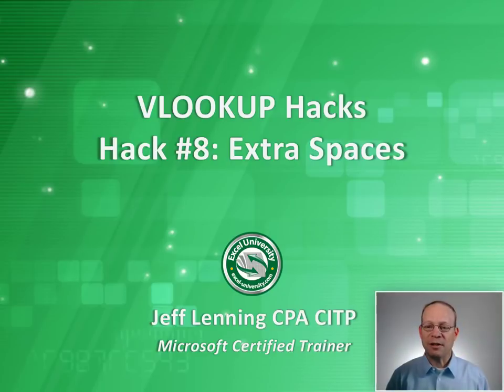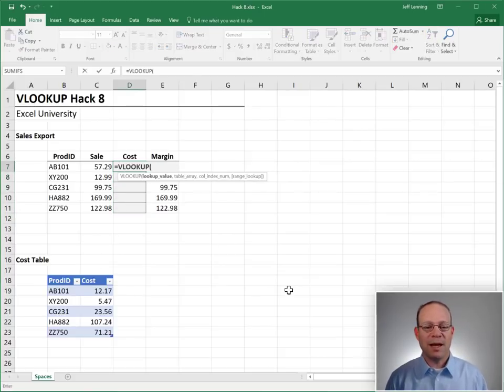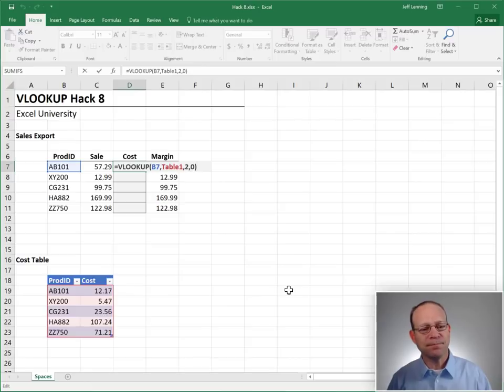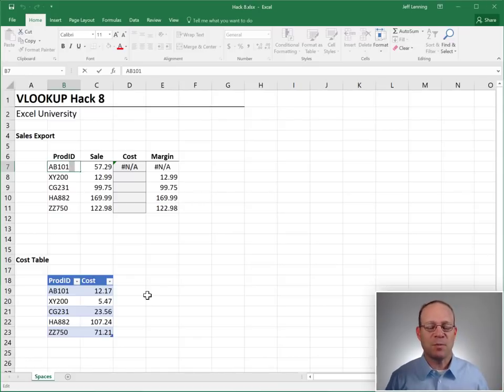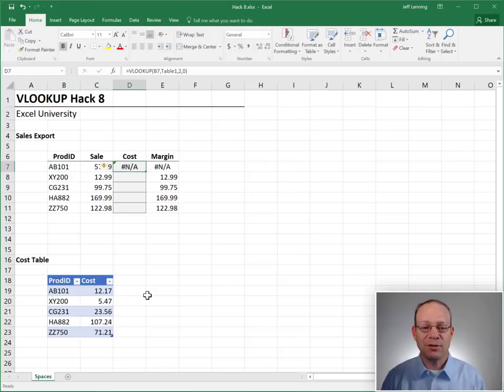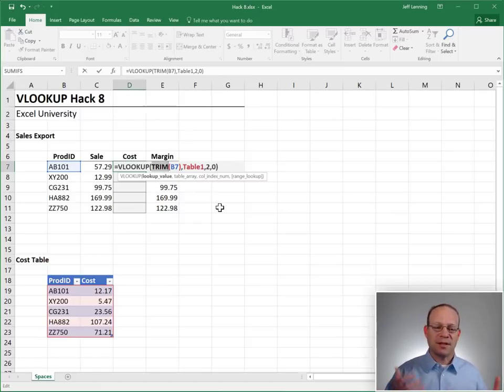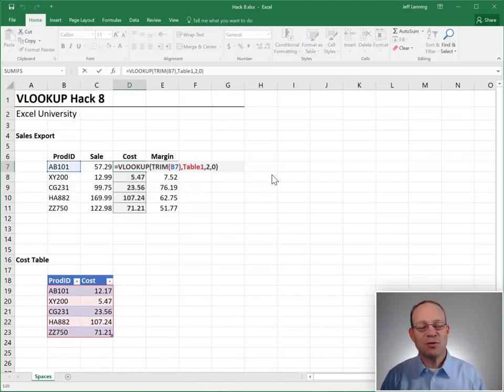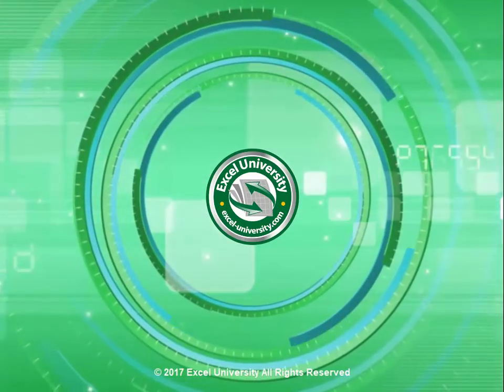VLOOKUP Hack #8: Extra Spaces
Here's a VLOOKUP question for you: What happens when the lookup value includes extra spaces? For example, a few trailing spaces, or leading spaces, or, extra spaces in the middle of the text string. In short, VLOOKUP breaks. That is, when the lookup value has extra spaces, but the lookup range values don't, VLOOKUP runs into problems. This leads us to our next hack.